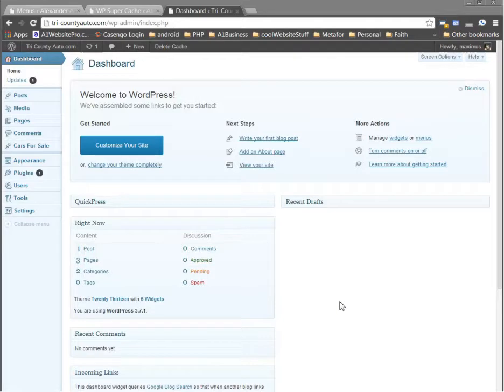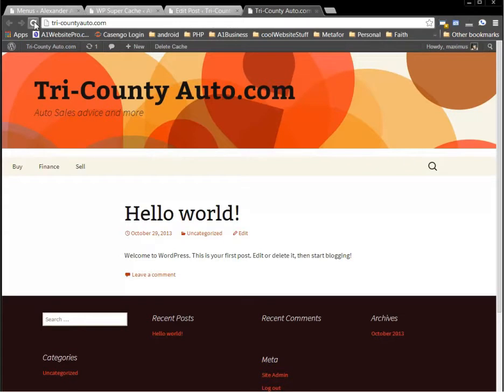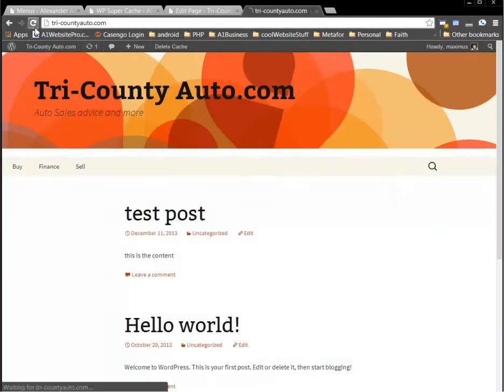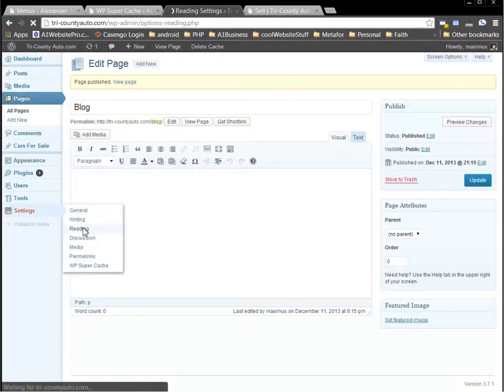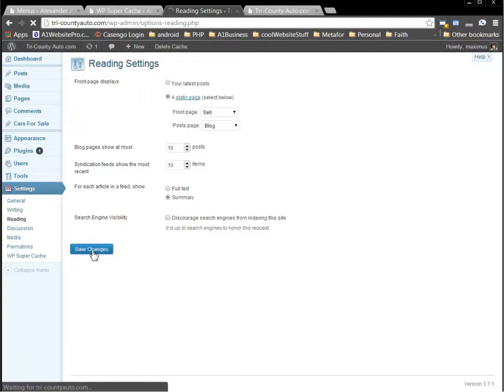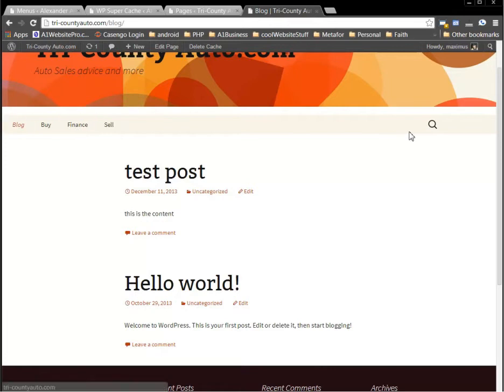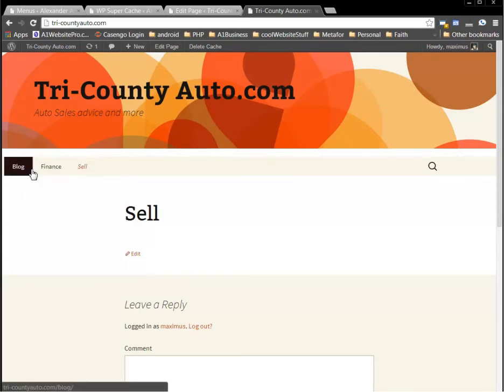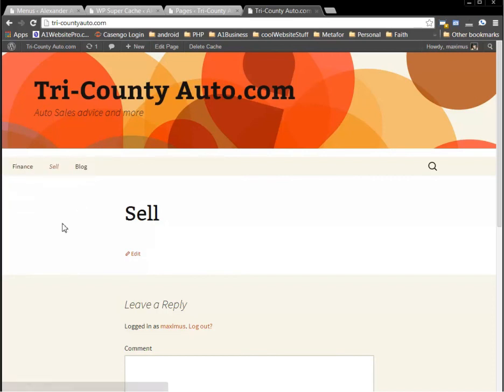wordpress post pages how to order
This is a tutorial in WordPress how to make a post or blog page somewhere other than your home page.